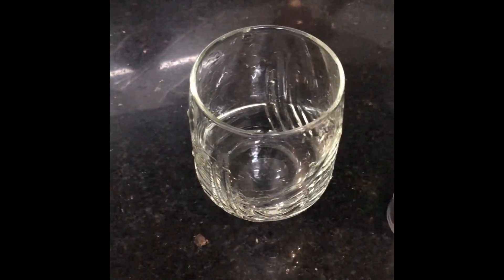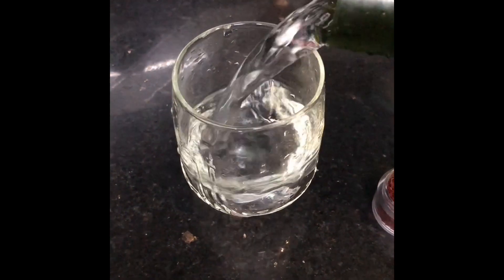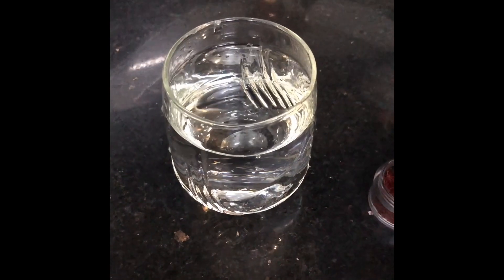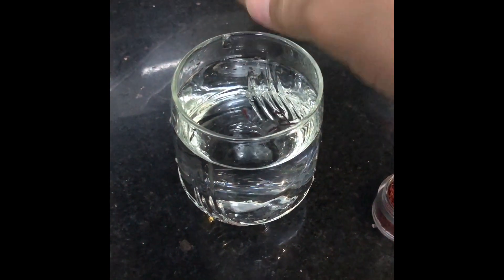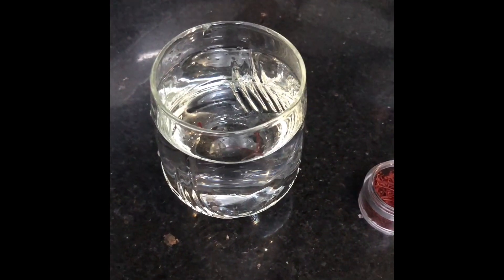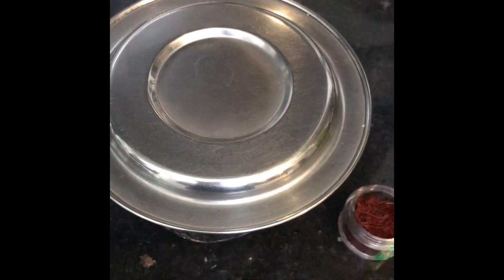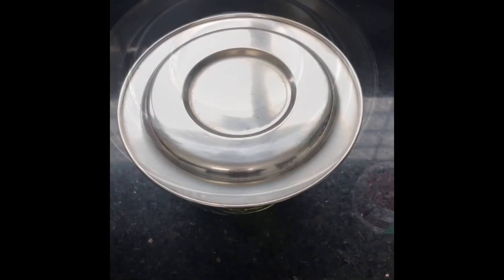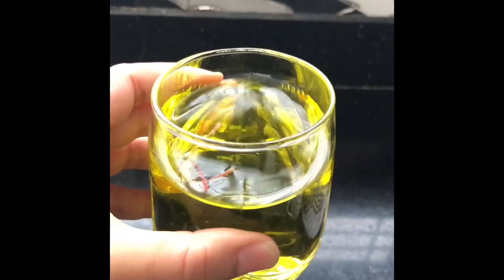KESAR(SAFFRON)WATER | FOR GLOWING SKIN | HOW TO MAKE IT | SANA’S GLAM LIFE